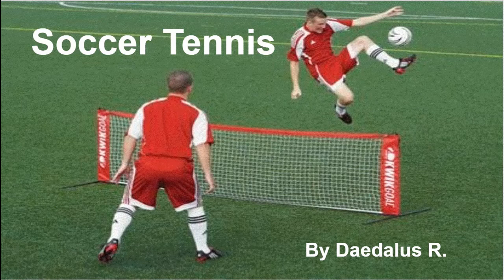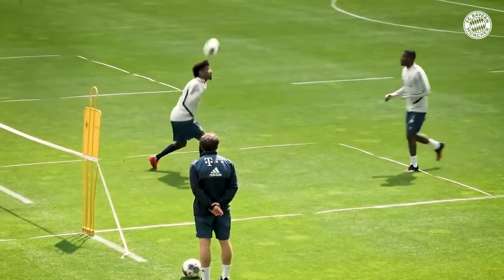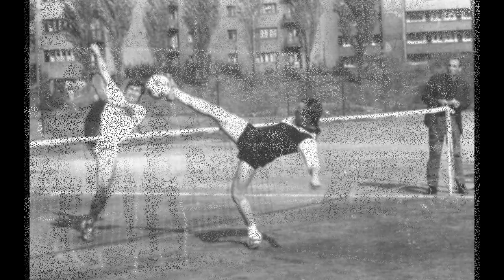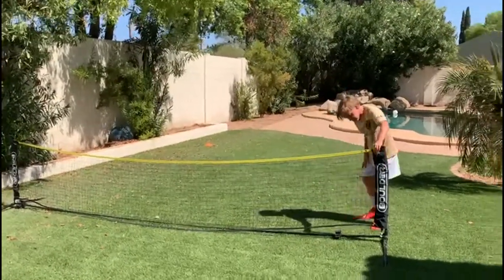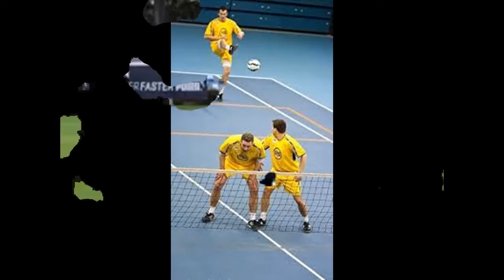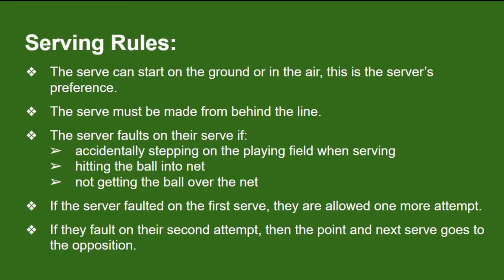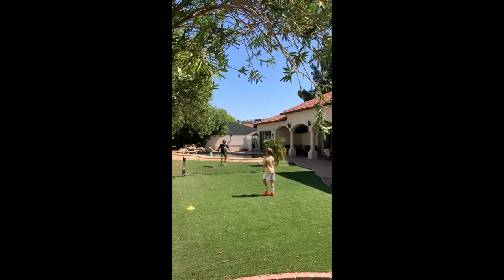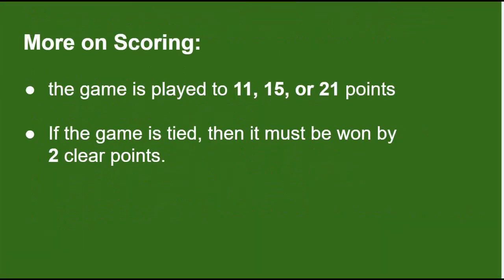Daedalus R. Film Project - Soccer Tennis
Soccer Tennis